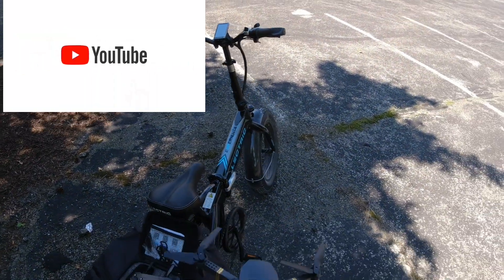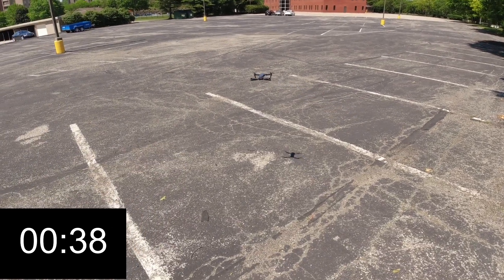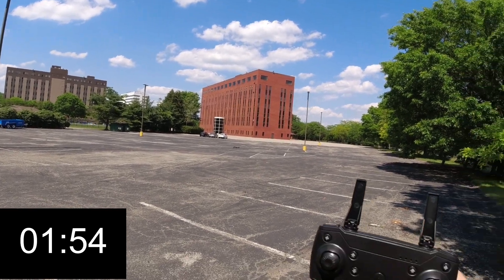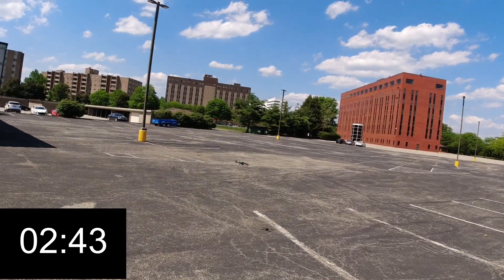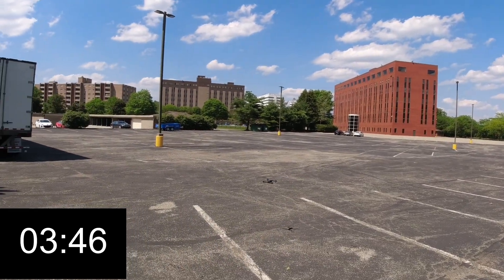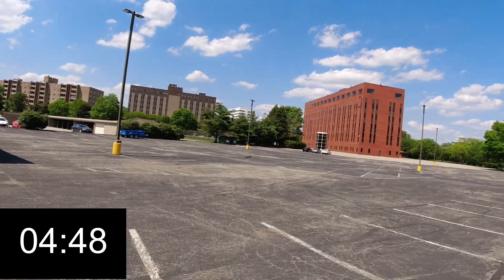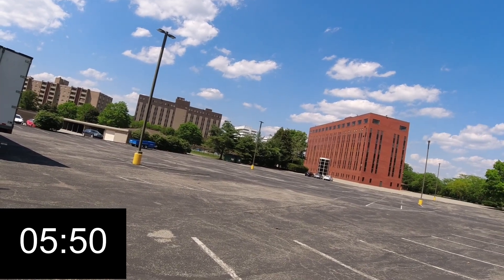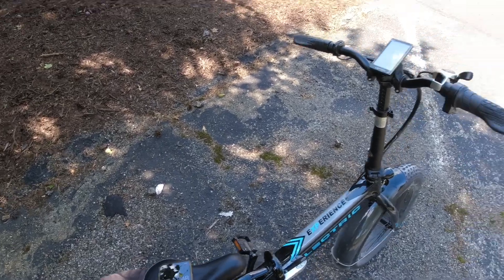DroneX Pro Battery Test 6:43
DroneX Pro Battery Test 6:43
Drone X Pro Specifications
The drone uses radio frequencies of 2.4GHz.
WiFi FPV enabled
Includes 3.7V 500mAh Lipo battery
Suited for both indoors and outdoors
Includes a micro SD card slot
Charging time is roughly 60-70 mins
Gyroscope: 6-axis
Flying time is between 7-10 mins
Distance for maintaining steady control is about 80-100 m
Distance for clear FPV is about 50 m
Comes in black color.
The camera is 2MP 720P HD wide angle of 1200. Produces photos of around 0.3 megapixels.
Comes with LED lights
Alternatively mobile controlled with the JY UFO app. Supported in both Android and iPhone.
Quadcopter size: 27×19.5x5cm (with arms not folded)
12.5×7.5x5cm (with arms folded)
Package Size: 17.5x16x7cm